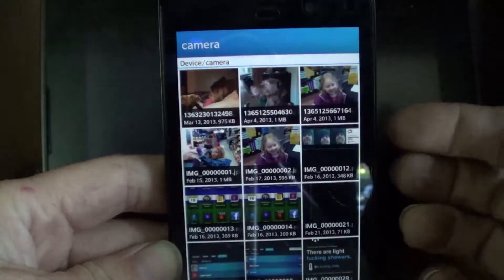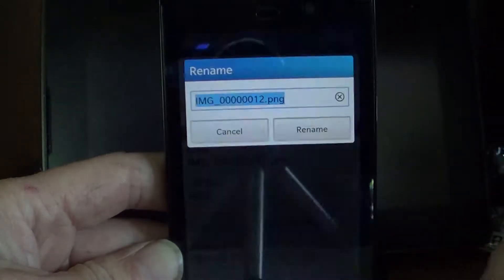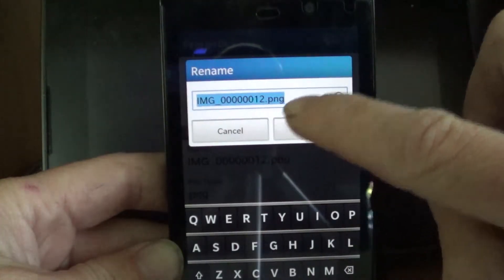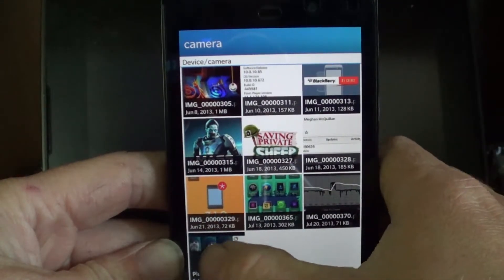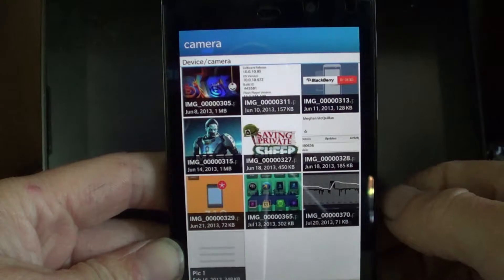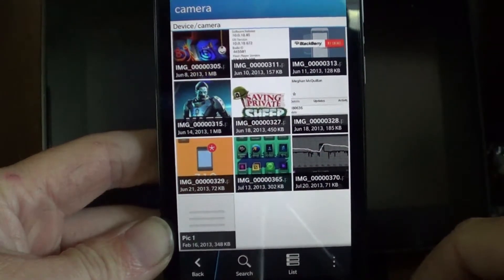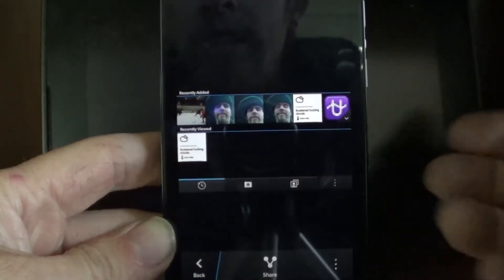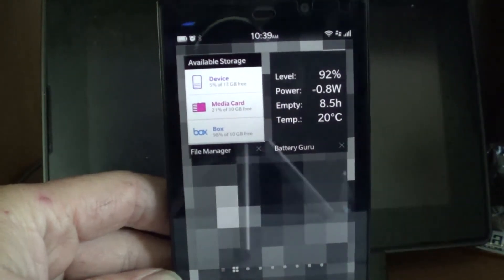How to Rename Pictures BlackBerry 10 Tutorial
Here is my latest tutorial.

how to rename pictures on your Blackberry 10 device.

follow the steps in the video to rename one picture at a time.

if there is a faster way please let me know, thanks.

if u dont have BBM channels check it out in BlackBerry Beta zone